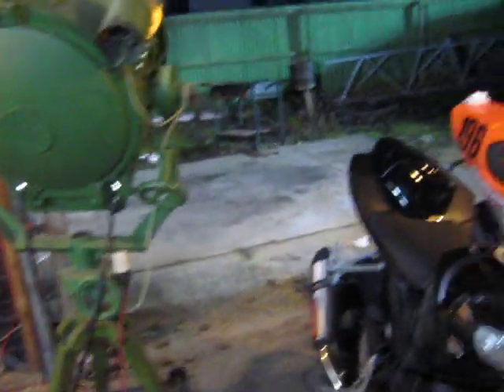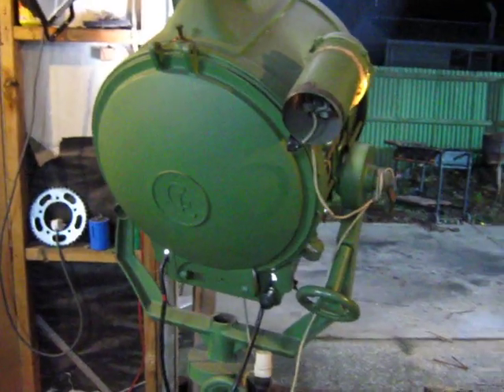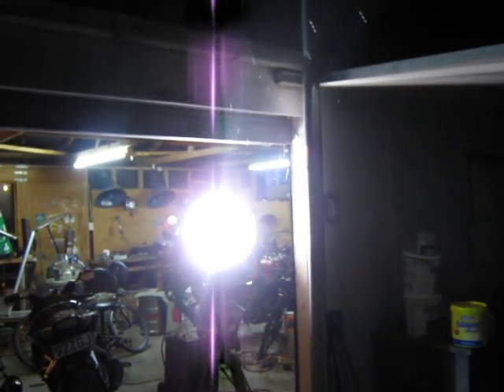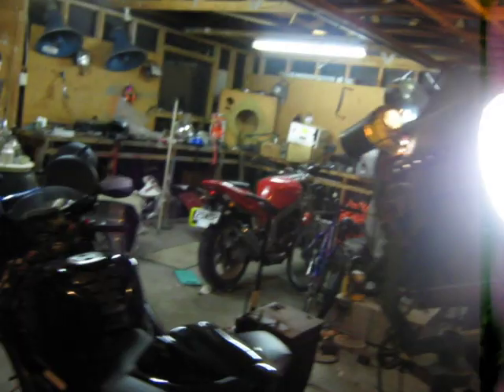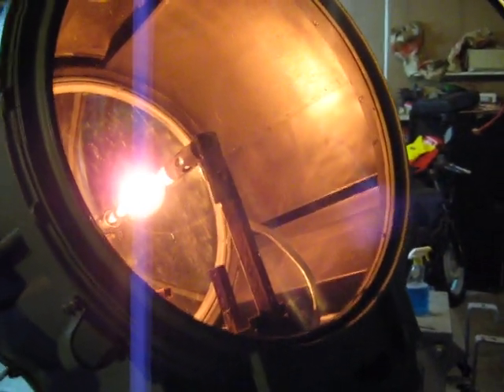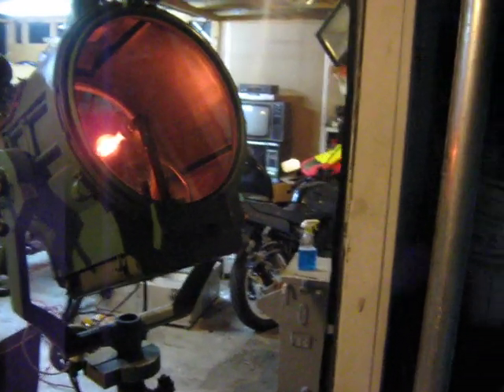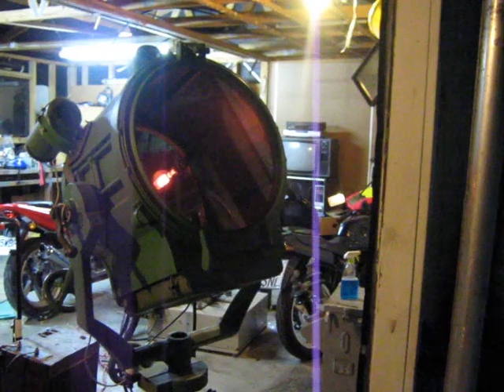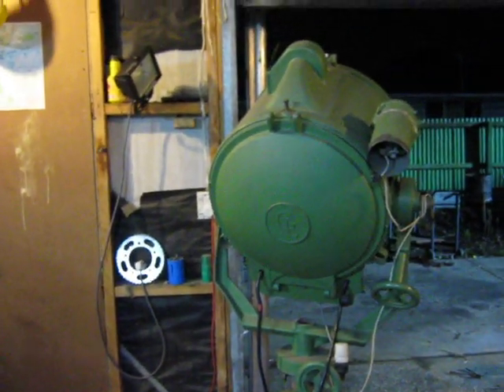XENON SHORT ARC LAMPS PART 2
Xenon lamp that i fitted to ww2 searchlight